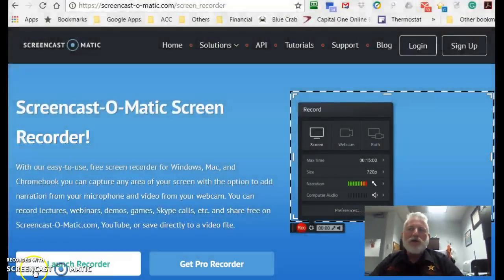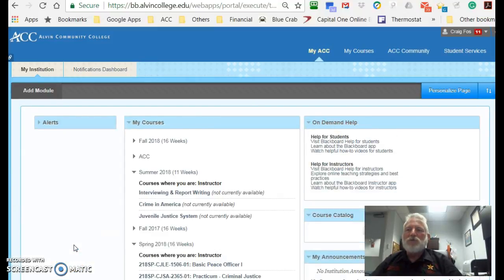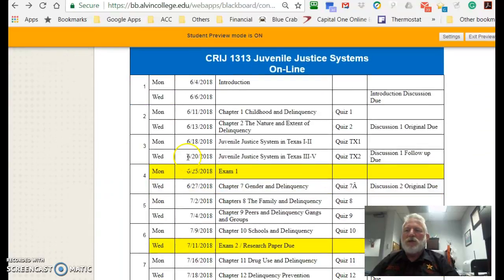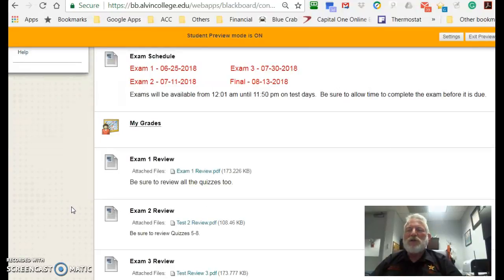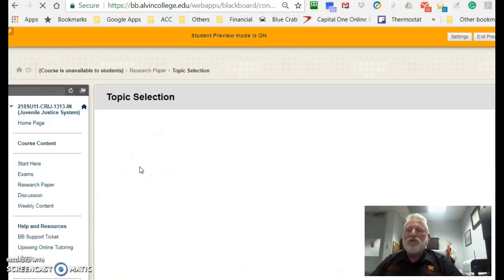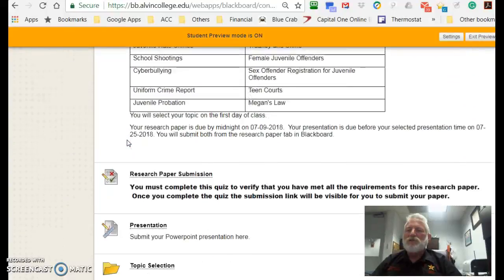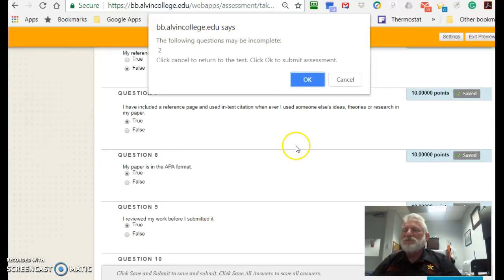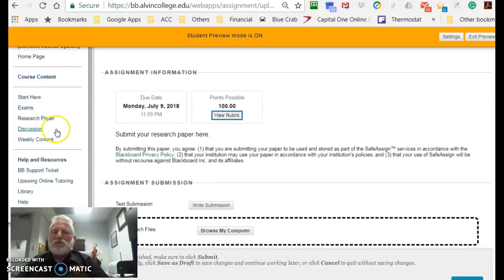Using Blackboard 2018 Part 1